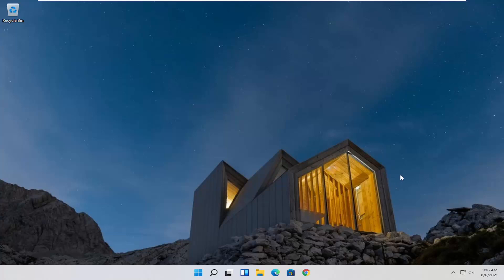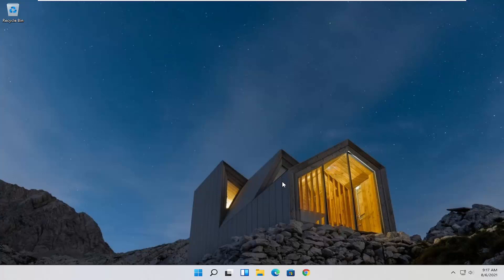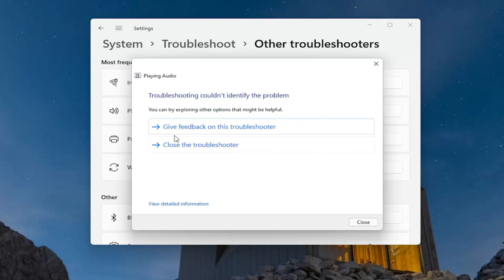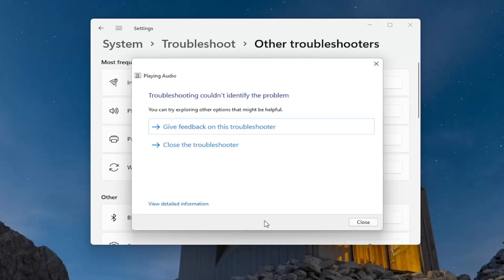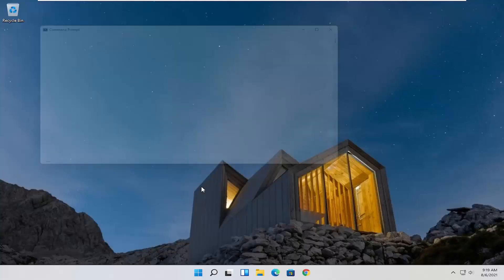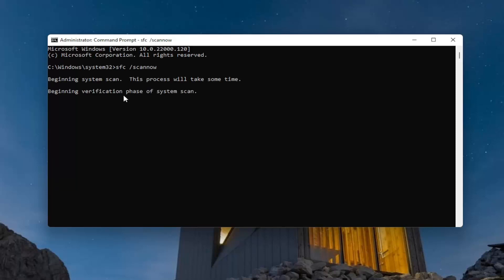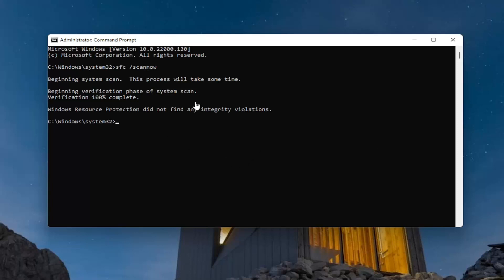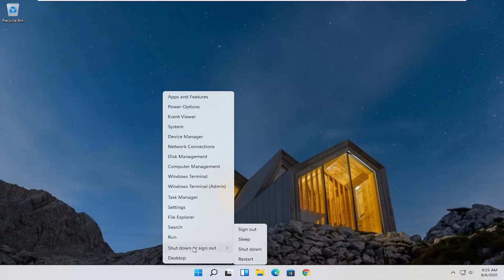FIX Volume Too Low on Windows 11 [Tutorial]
If the sound volume on your Windows computer has become too low, here are some possible solutions that you can use to fix the problem. The issue may be caused due to a software or it could be hardware-related. Windows comes with some essential settings that need to be perfect to get good sound quality. If your computer volume is too low on Windows 11/10/8/7, follow these steps and see if anything helps you fix that issue.

This tutorial will help you fix low volume in Windows 10. How To FIX Low Sound and Audio Problems on Windows 11

Low PC volume is a very common problem in Windows 11. In some cases, there are several fixes for software sound in Windows 11 volume bar level. If your laptop's or desktop's volume is lower or too low than usual, this step by step guide will help you restore the volume level in Windows 11.

Are you not able to increase the volume of your Windows PC? Have you changed the sound volume all the way up to 100% but still your computer sound is too low? Then there are certain possibilities that might be interfering with your system volume levels. Sound volume too low is a general problem that is faced by users in Windows 11.  In this tutorial, we are going to learn multiple methods that can solve the low sound issue on the Windows 11 computer.

Low PC volume isn’t an entirely uncommon scenario in Windows 11. In most cases, there are relatively straightforward fixes for software sound that doesn’t match up with the Windows volume bar level.

If you experience a low laptop or desktop volume, these are a few resolutions that will probably restore the volume level in Windows.